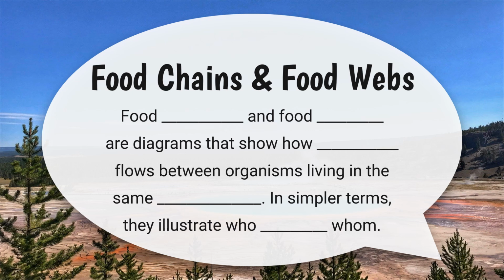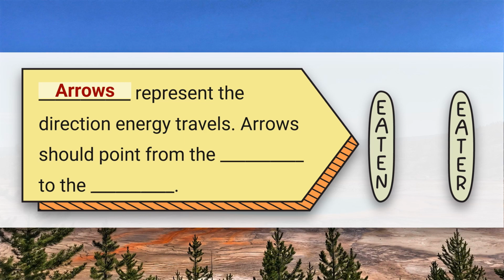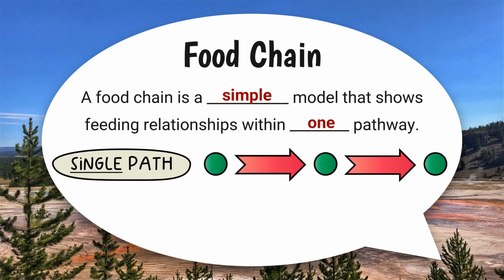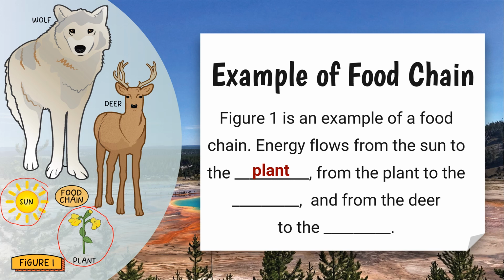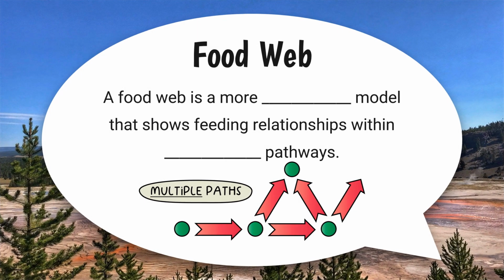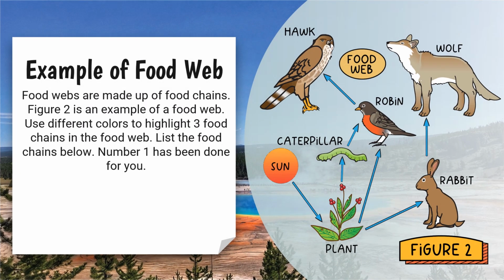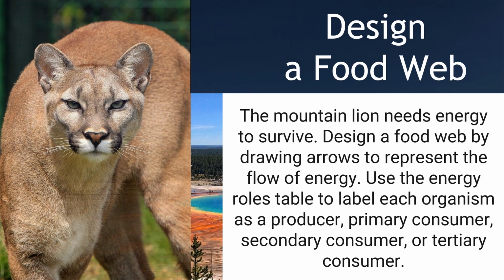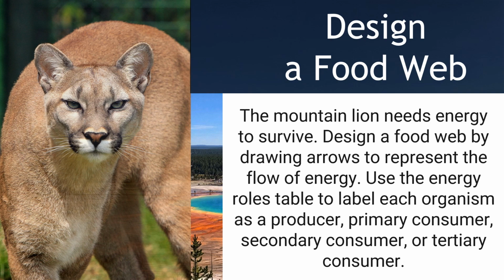FoodWeb DoodleNotes Film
A little film to help with your Food Web Doodle Notes.